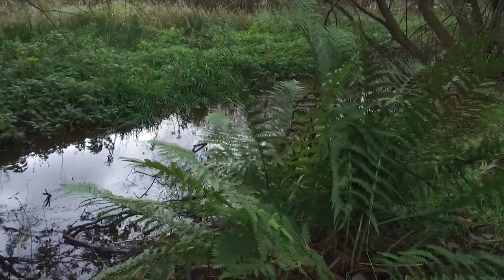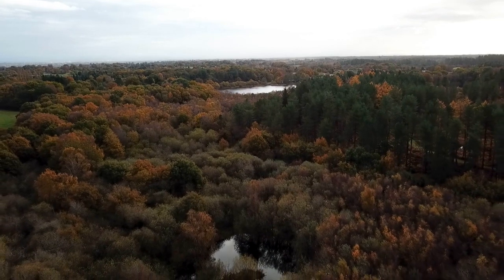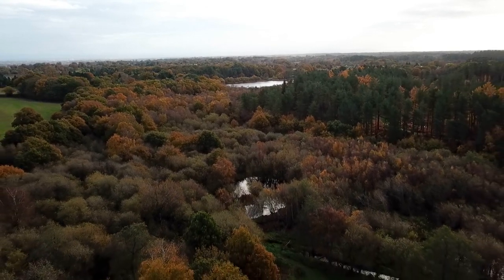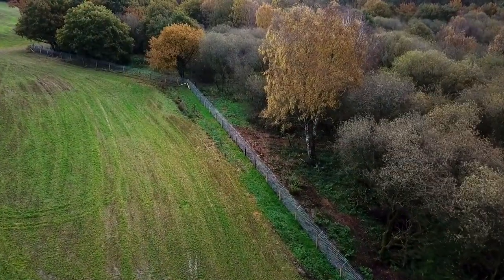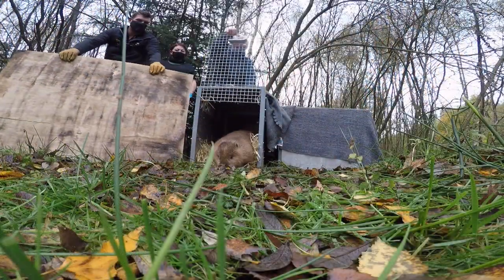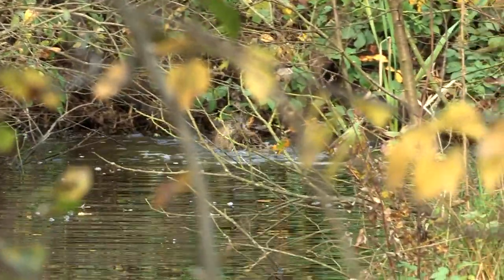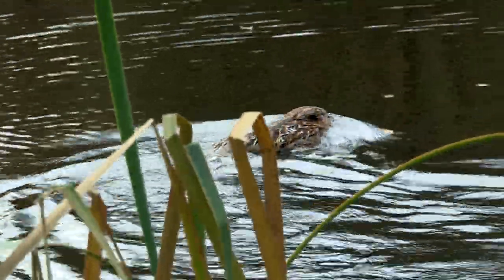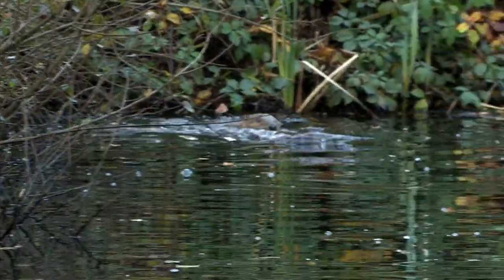Bringing beavers back... the release!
Watch as a pair of Eurasian beavers have been reintroduced to Hatchmere Nature Reserve after 400 years!

The fencing is in and the beavers are here  thanks to generous donations from our public appeal.

The pair were released into their new surroundings this week and quickly began making it their new home.

Filmed by Welton Media